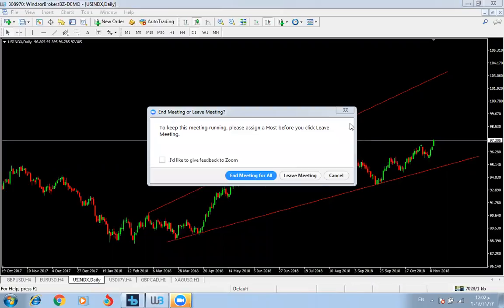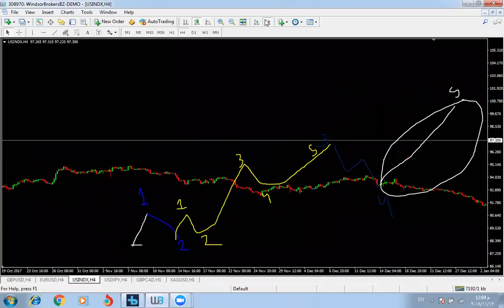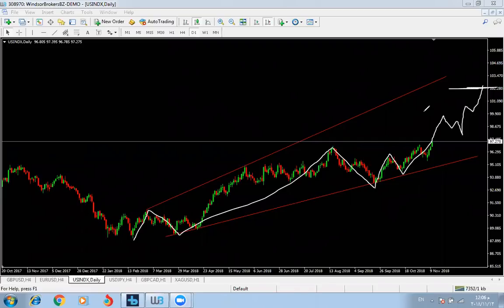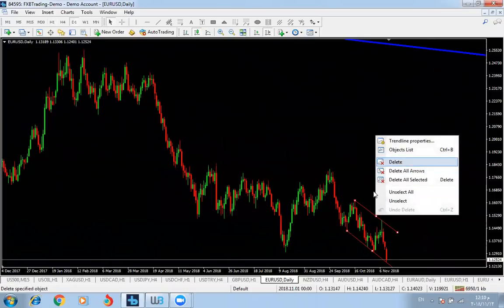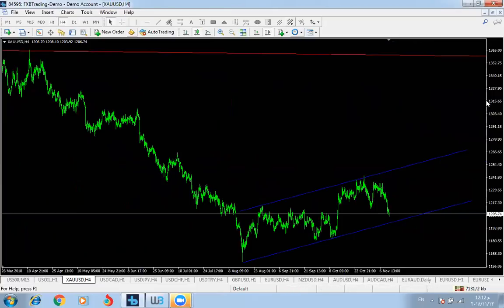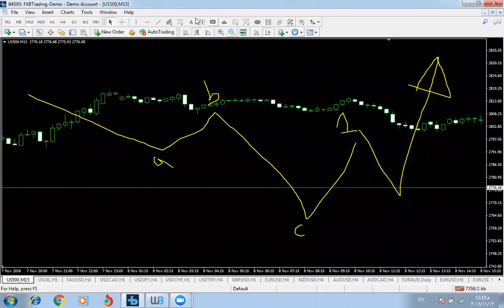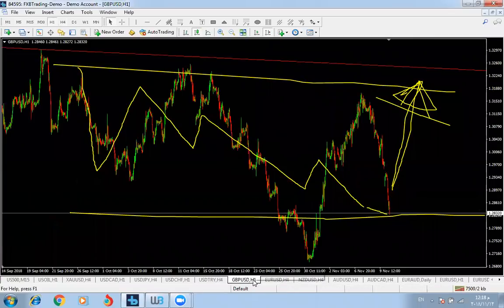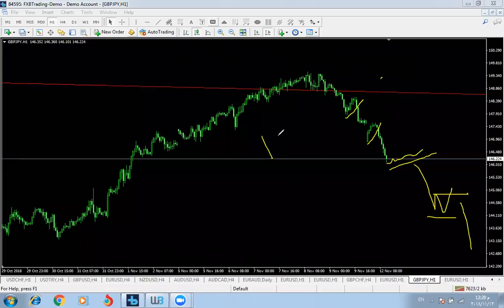12/11/2018 dxy , eurusd, gbpusd, gold,oil, dow, gbpjpy and usdtry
12/11/2018 dxy , eurusd, gbpusd, gold ,oil , dow, gbpjpy and usdtry